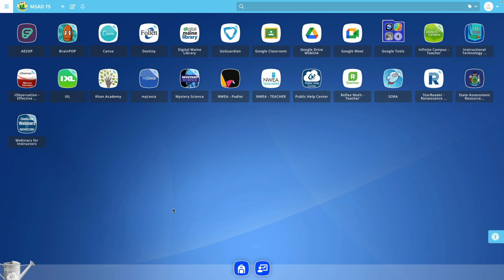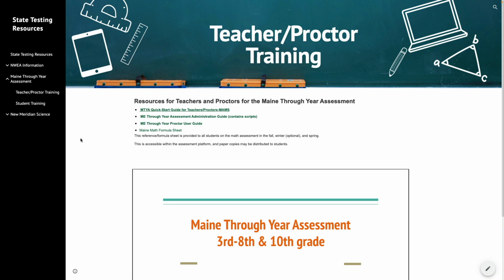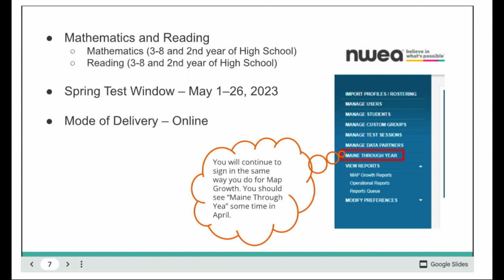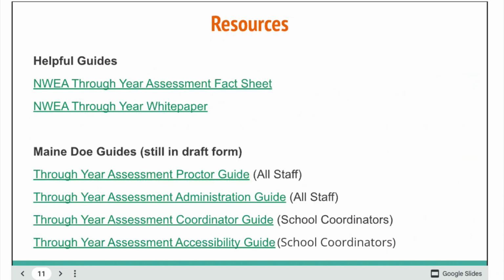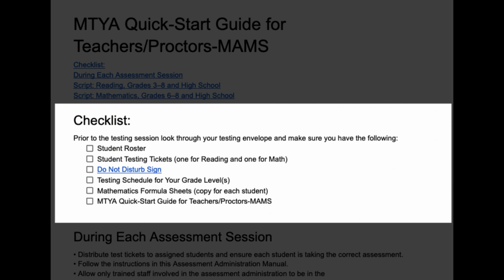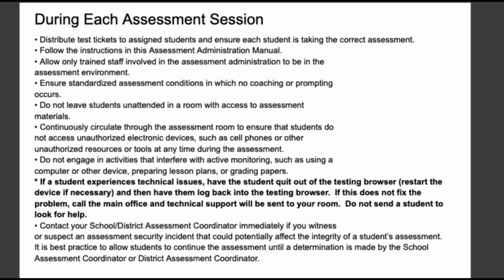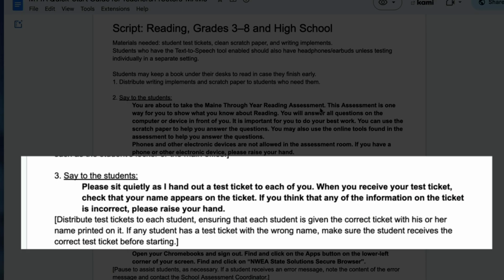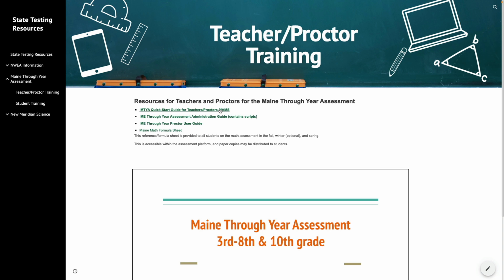MTYA MAMS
Teacher/Proctor training video for the Maine Through Year Assessment for MAMS Spring, 2023